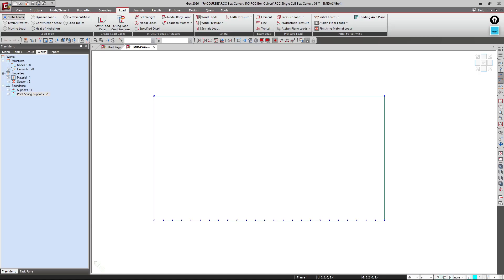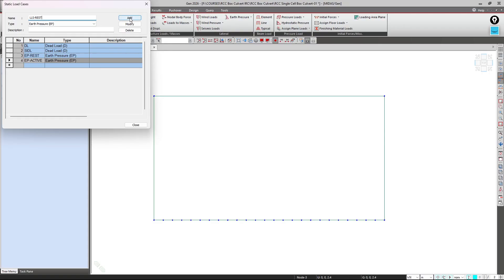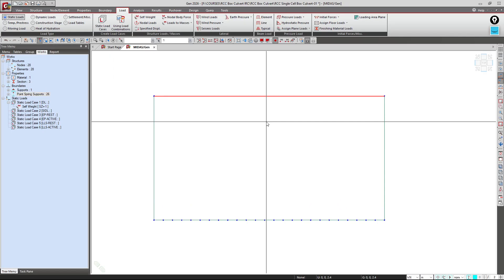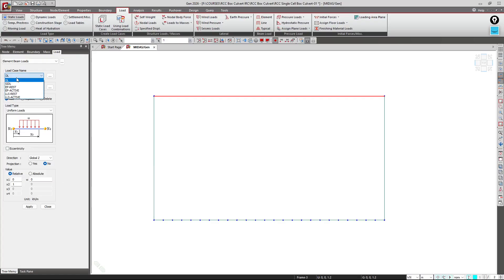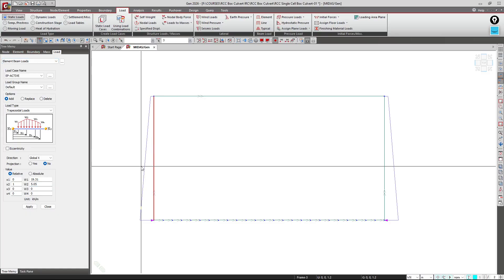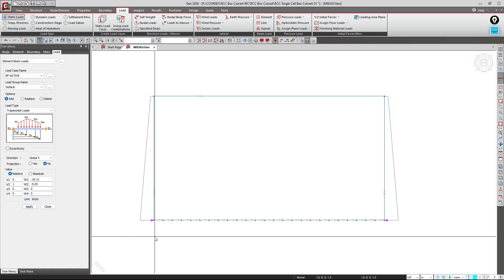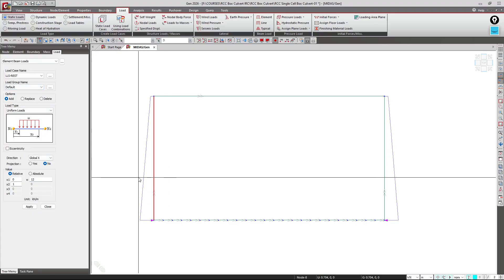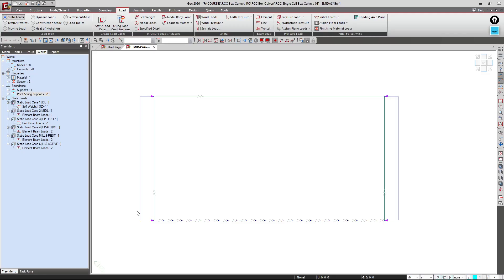RCC Box Culvert Analysis & Design | IRC | Lecture-03 | ilustraca | Sandip Deb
RCC Box Culvert Analysis & Design | IRC | Lecture-03 | ilustraca
Please use our new platform-
🔹 𝗔𝗰𝗰𝗲𝘀𝘀 𝗼𝘂𝗿 𝗪𝗲𝗯-𝗯𝗮𝘀𝗲𝗱 𝗣𝗹𝗮𝘁𝗳𝗼𝗿𝗺 𝗳𝗼𝗿 𝗣𝗖 𝗮𝗻𝗱 𝗧𝗮𝗯𝗹𝗲𝘁𝘀:

📱𝗠𝗼𝗯𝗶𝗹𝗲 𝗟𝗲𝗮𝗿𝗻𝗶𝗻𝗴 𝗢𝗻-𝘁𝗵𝗲-𝗚𝗼 𝗶𝘀 𝗛𝗲𝗿𝗲!

🔑 Instructions for Android Users:
 If you're an existing participant, use your registered email or phone number.
 If you haven’t registered on the new web platform yet, use password: 𝟭𝟮𝟯𝟰𝟱𝟲 for first-time login.
 If already registered on the new platform, use the password you set there.
🍏 𝗶𝗢𝗦 𝗔𝗽𝗽 𝗡𝗼𝘄 𝗔𝘃𝗮𝗶𝗹𝗮𝗯𝗹𝗲 𝗧𝗼𝗼!
🔑 𝗜𝗻𝘀𝘁𝗿𝘂𝗰𝘁𝗶𝗼𝗻𝘀 𝗳𝗼𝗿 𝗶𝗢𝗦 𝗨𝘀𝗲𝗿𝘀:
First, Sign Up on the Web Platform using your existing registered email or phone number.
Then open the iOS app, enter 𝗢𝗿𝗴 𝗜𝗗: 𝟳𝟳𝟰𝟬𝟭𝟴𝟳, and use the same credentials from the web platform to log in.